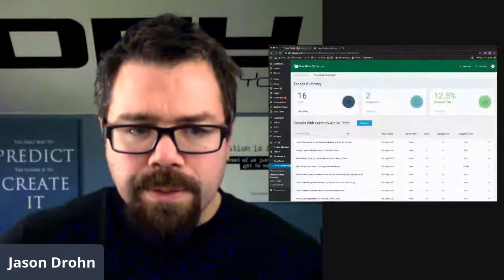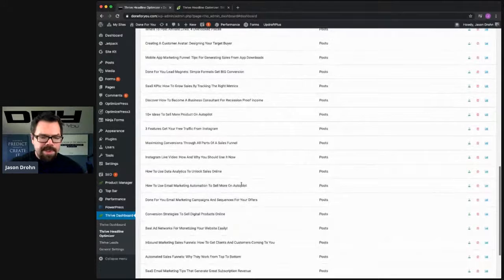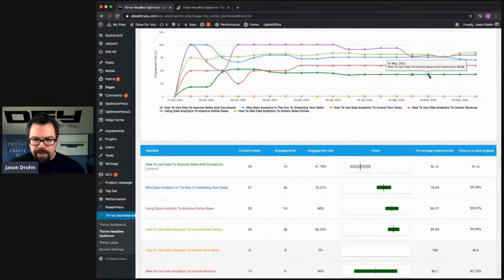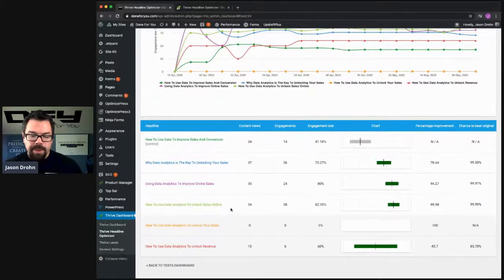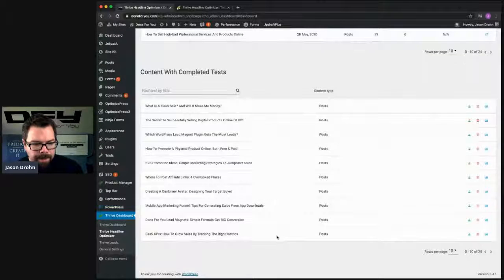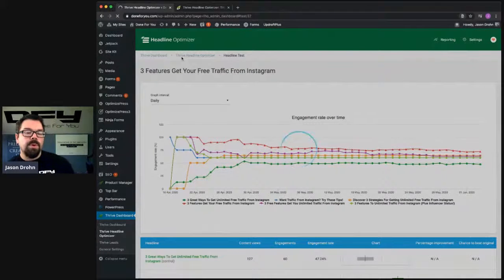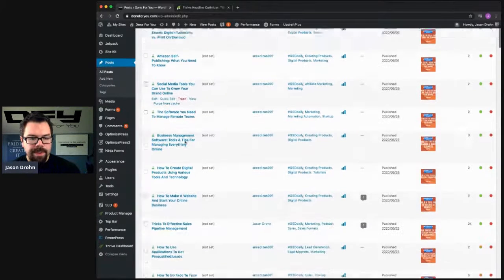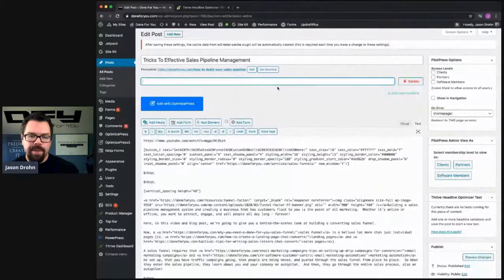GSDdaily 062: Writing Great Headlines To Get Clicks And Conversions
Today, we're going to talk about headlines and copy...  To get open rates, clicks, sales, etc.